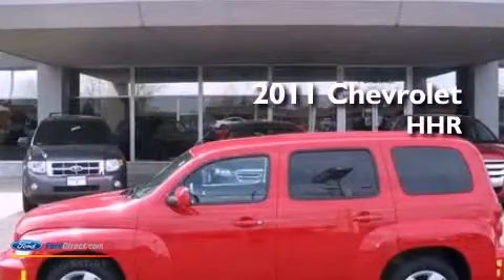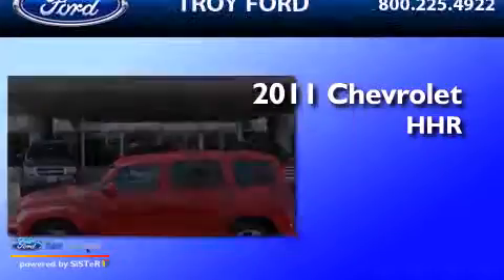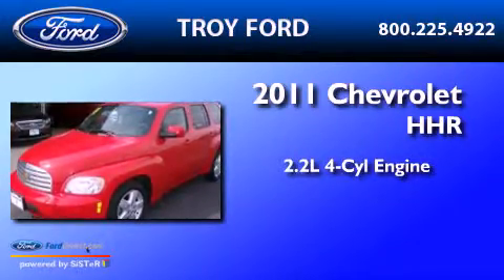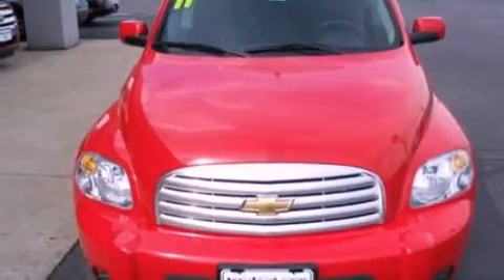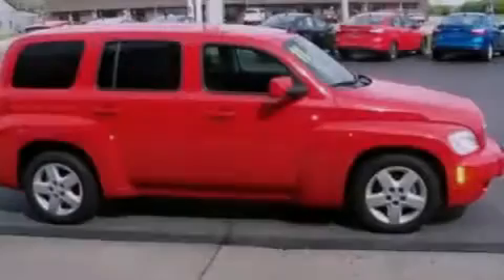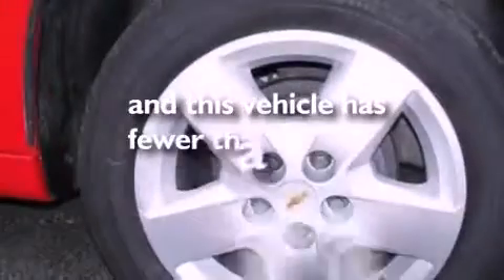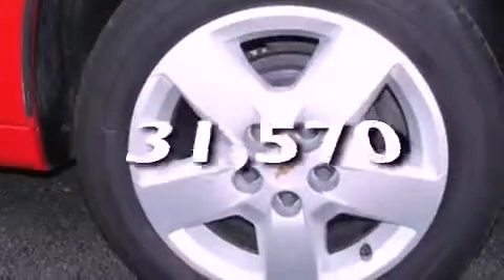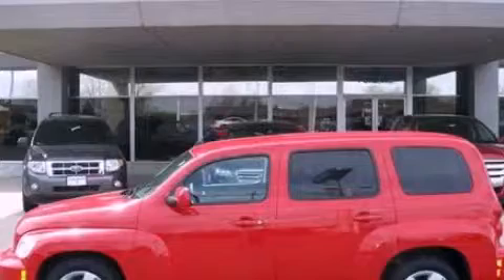Preowned 2011 CHEVROLET HHR Troy OH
Year : 2011
 Make : CHEVROLET
 Model : HHR
 Engine : 2.2L I4 16V MPFI DOHC FLEXIBLE FUEL
 Trans . : AUTOMATIC
 Exterior : VICTORY RED
 Miles : 31,570
 Interior : EBONY
 Stock : 9944

 3230 South County Road 25-A